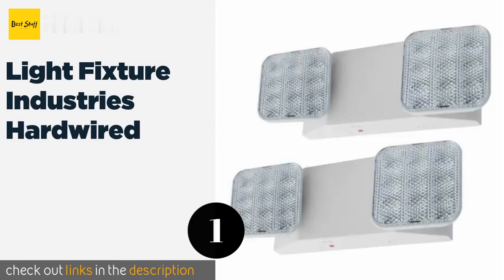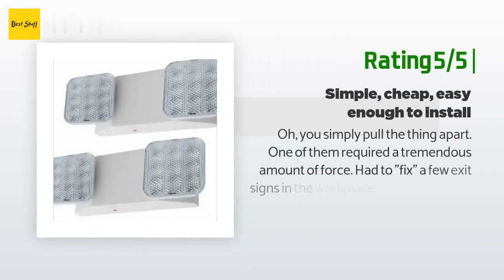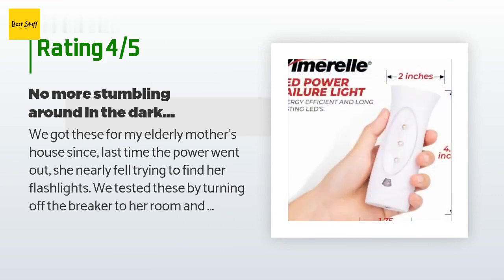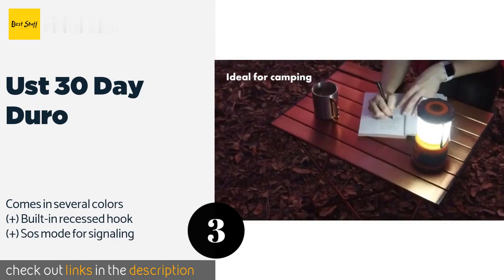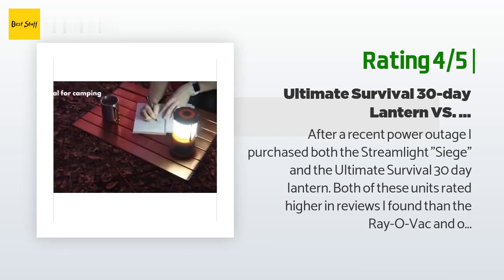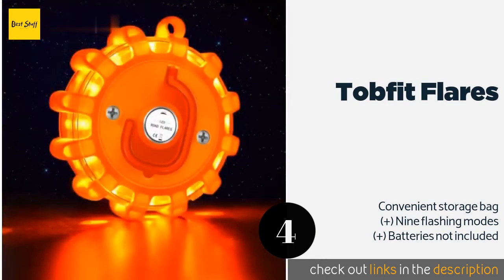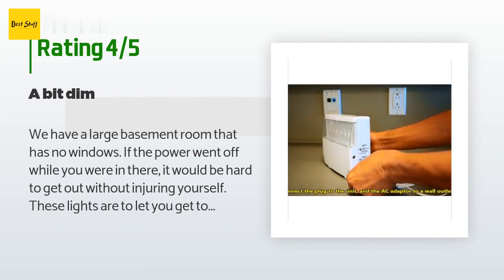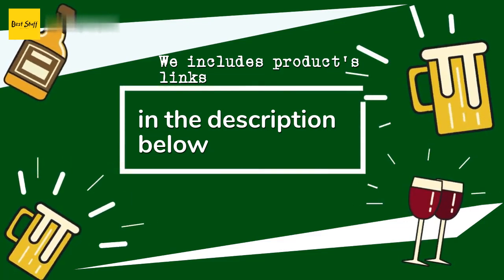🌵5 Best Emergency Lights 2020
1 - Light Fixture Industries Hardwired:
✅ Amazon US
🌏 Amazon International

2 - Amertac Amerelle Slimline:
✅ Amazon US
🌏 Amazon International

3 - Ust 30 Day Duro:
✅ Amazon US
🌏 Amazon International

4 - Tobfit Flares:
✅ Amazon US
🌏 Amazon International

5 - Ideal Security Inc Lights Out:
✅ Amazon US
🌏 Amazon International